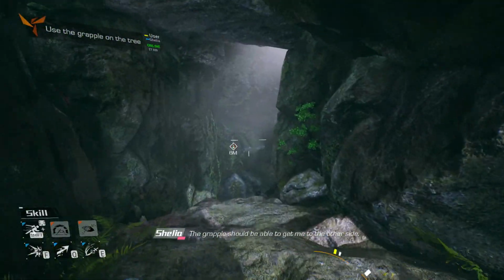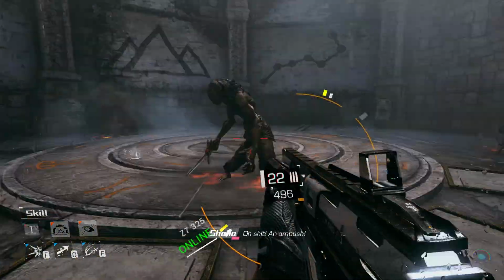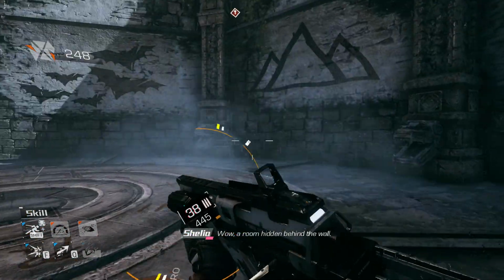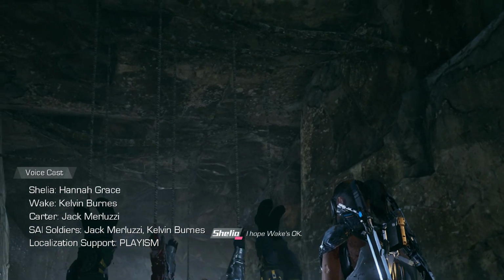Bright Memory Episode 1 - Full Gameplay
- Dirk
- MilesTeg (aka Jim Bennett)
- Darth Naeblis